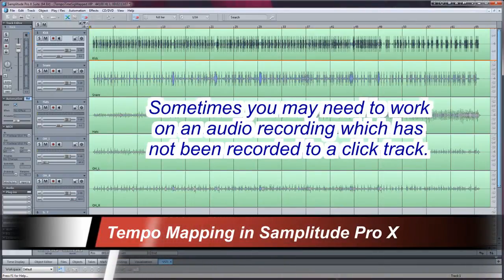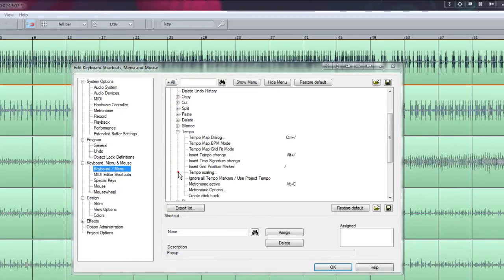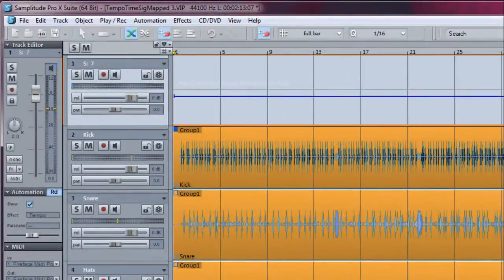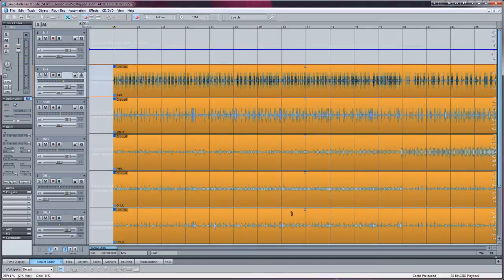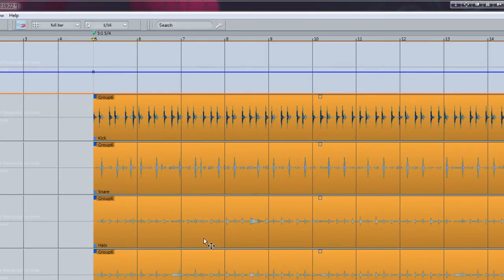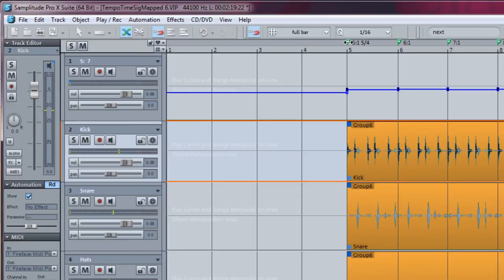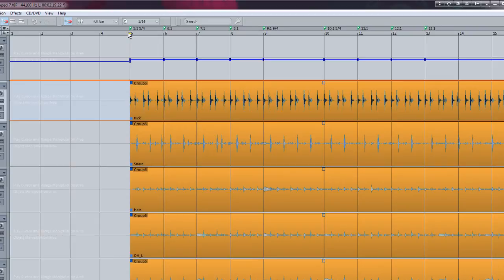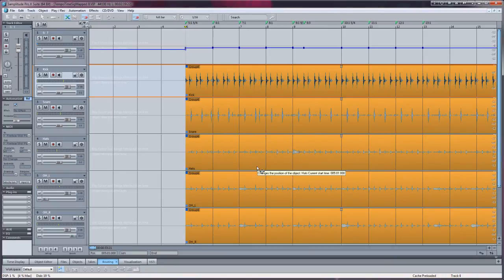Samplitude Pro X : Tempo Mapping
Samplitude Pro X now includes a dedicated Tempo track and this tutorial shows you how to use it. Here's the Introduction: Sometimes you may need to work on an audio recording which has not been recorded to click track. Problems can arise when this song doesn't conform to a Tempo map. For example: midi parts or tempo-based effects will not synchronise because the audio doesn't recognise the current Tempo grid. In this situation it will be necessary to create a Tempo map based on the varying Tempo of the project.
If time signature changes are included this will provide an extra challenge.
This tutorial will provide you with necessary information to facilitate Tempo and time signature mapping with Samplitude Pro X.